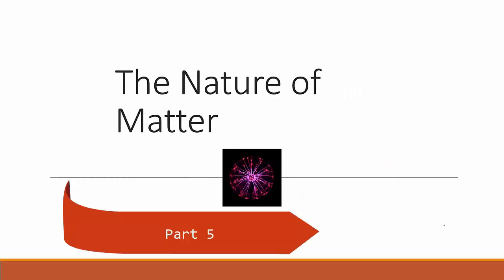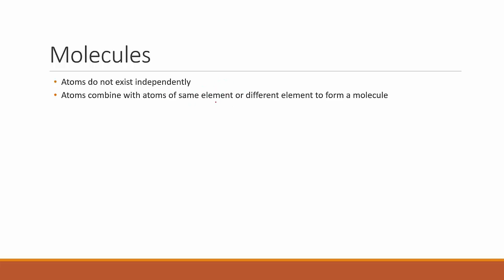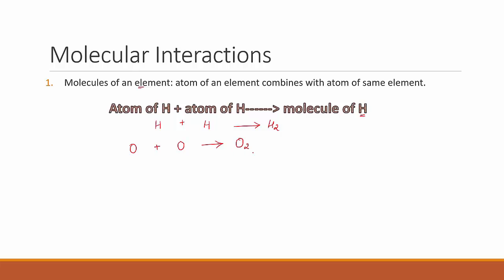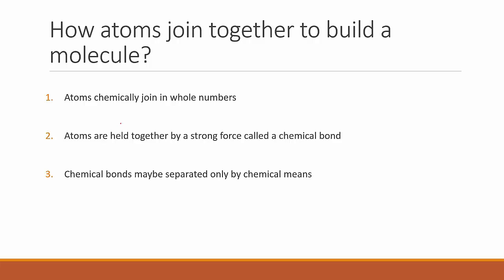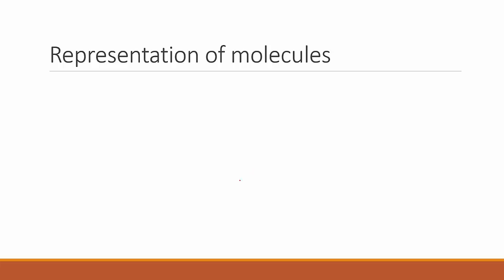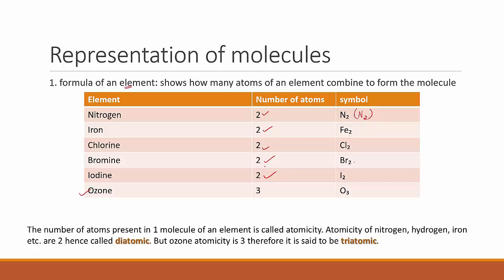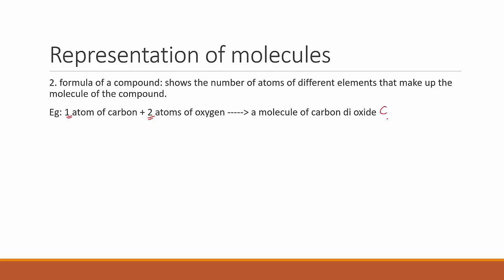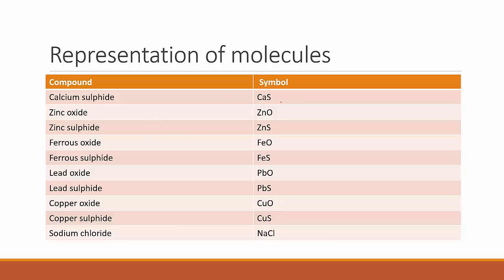Nature of Matter - Part5 6th Standard, Science, ICSE